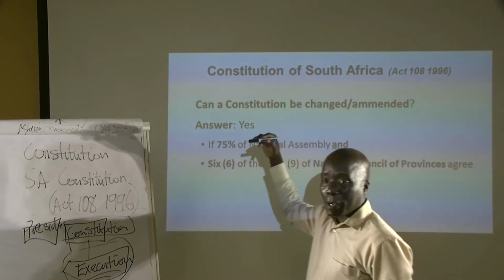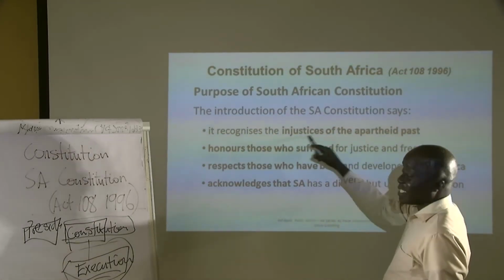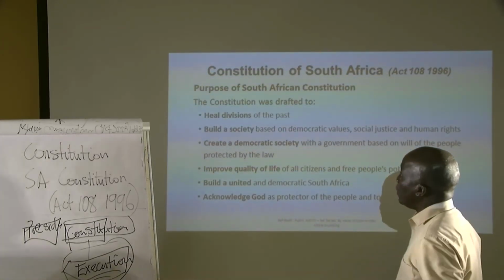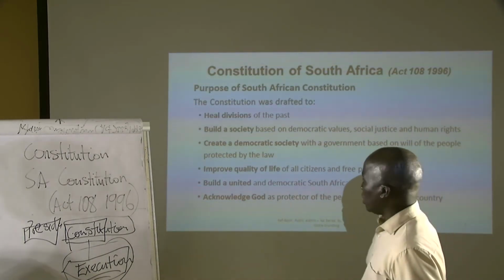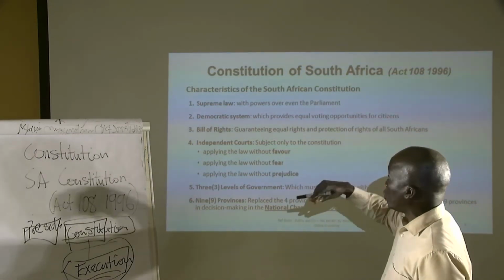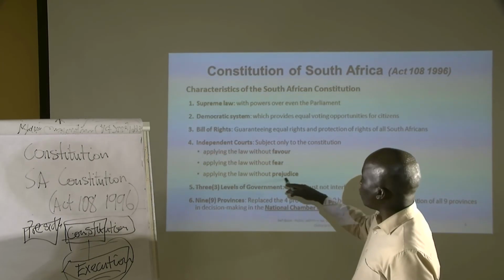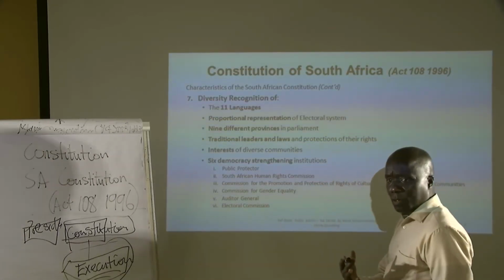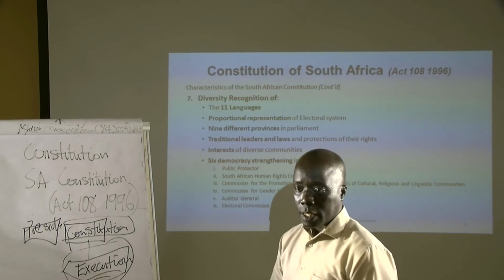Public Administration N4v2